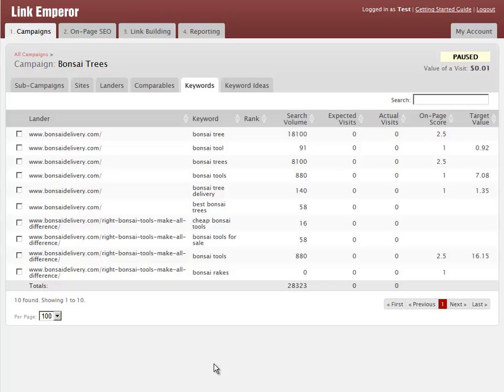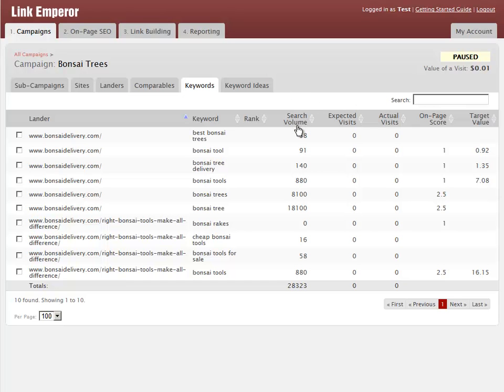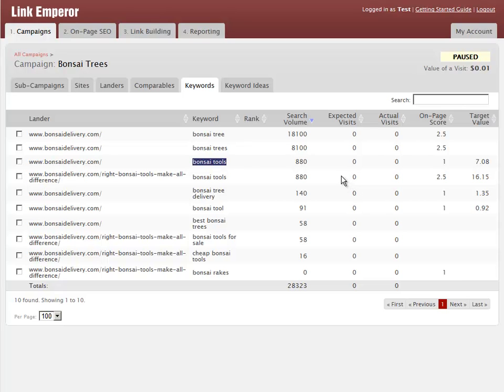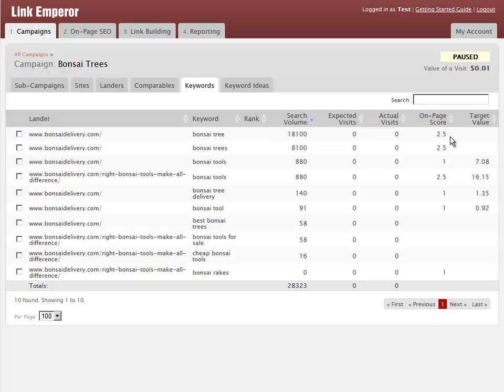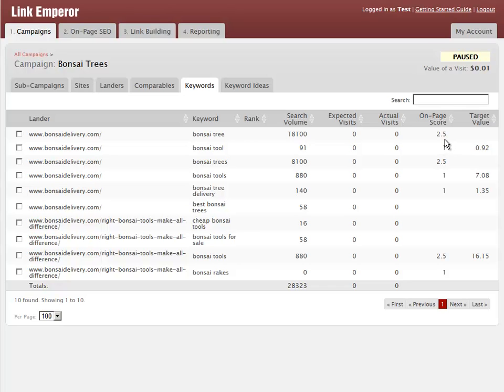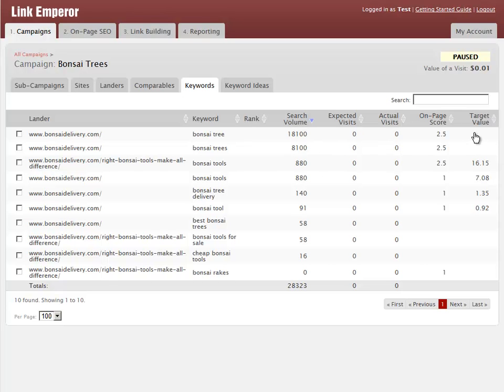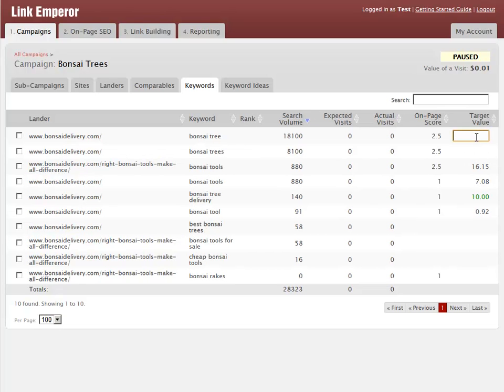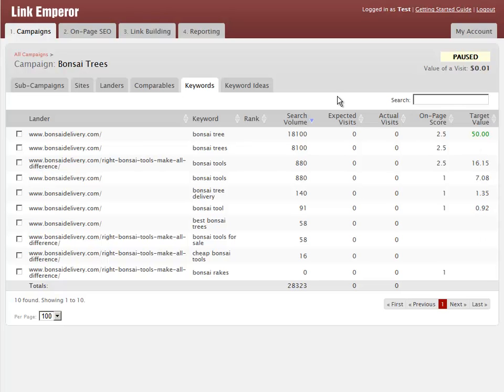Link Emperor Tutorial Part 4 - Interpreting The Campaign Keywords Tab